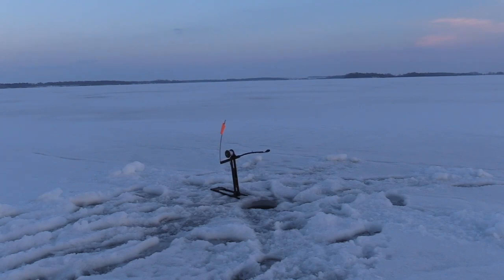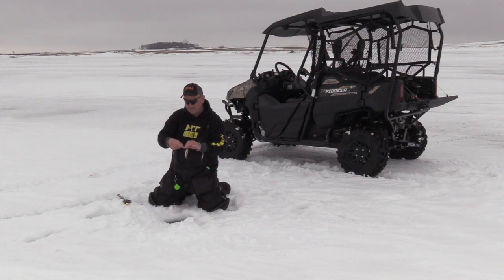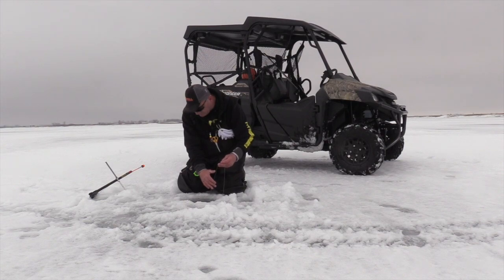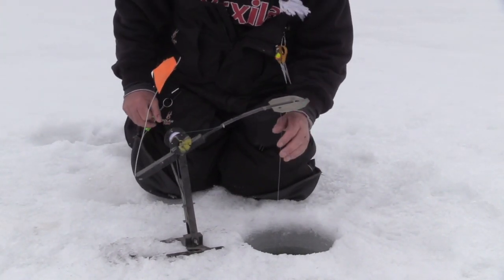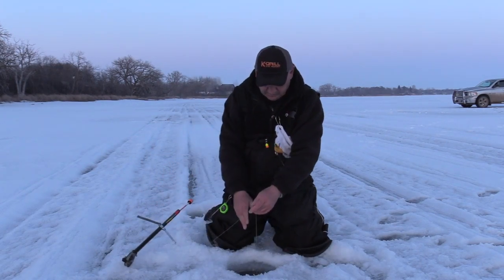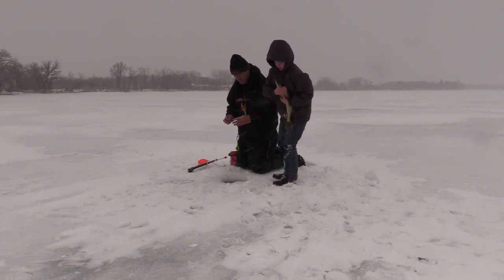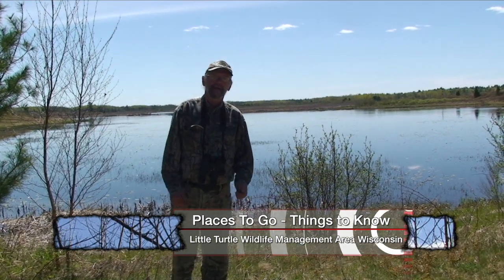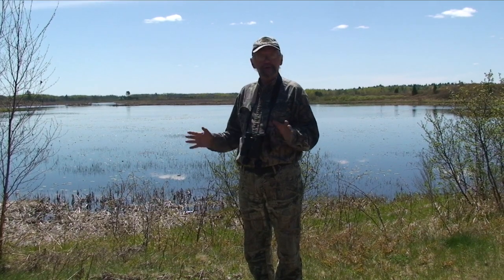18 12 09 Glacial Lakes Tip Up